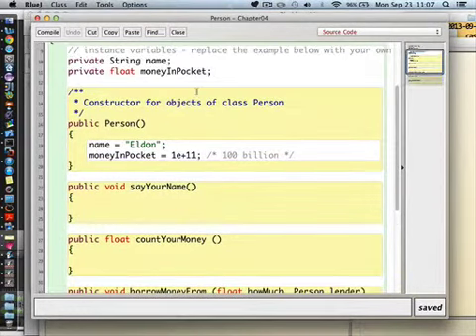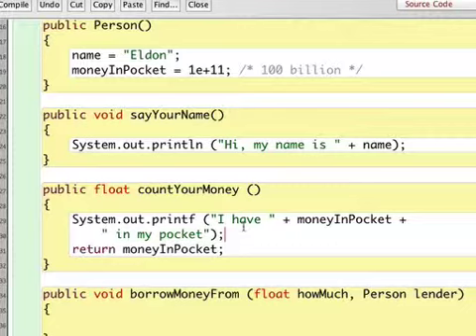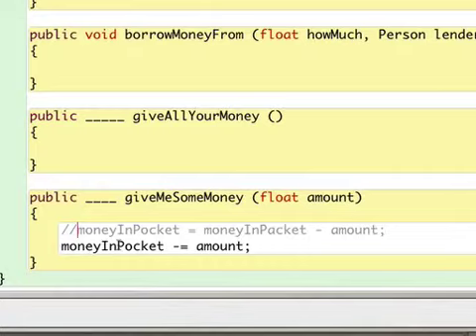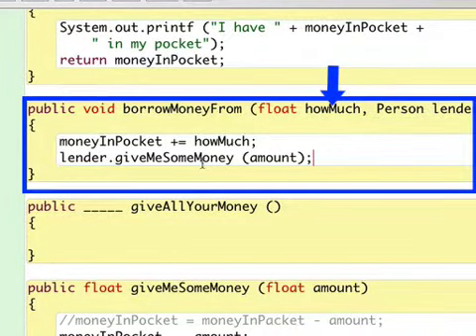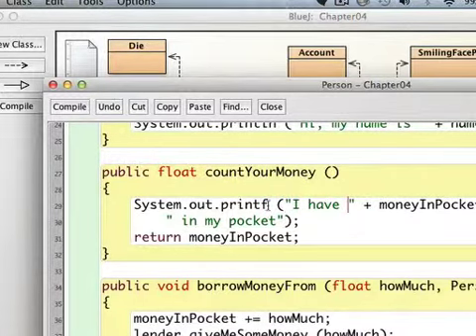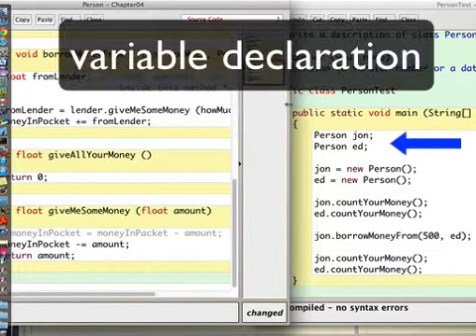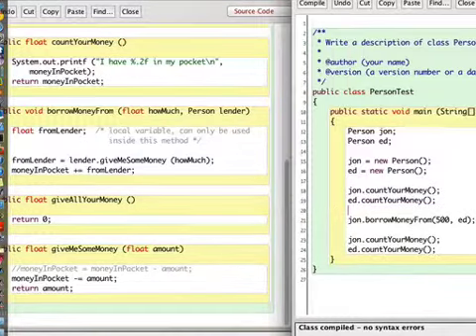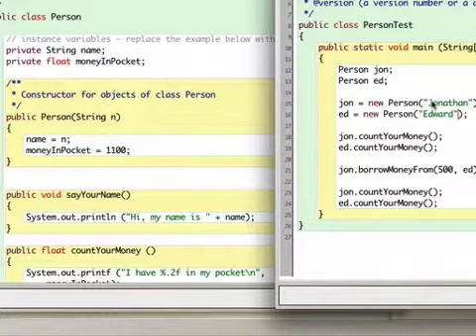2013 09 23 PersonClass Part2